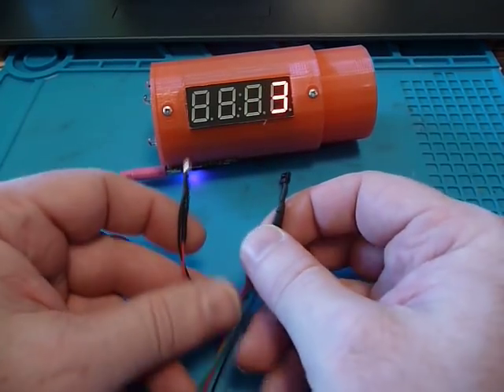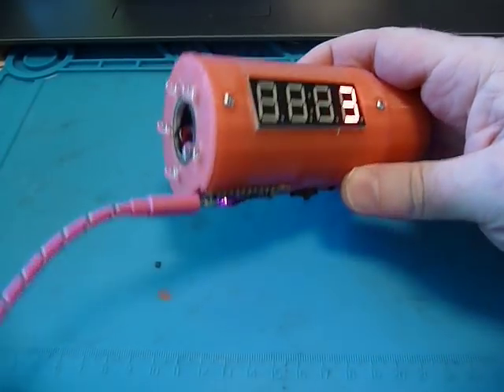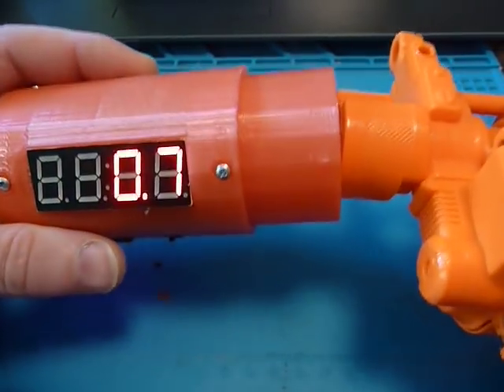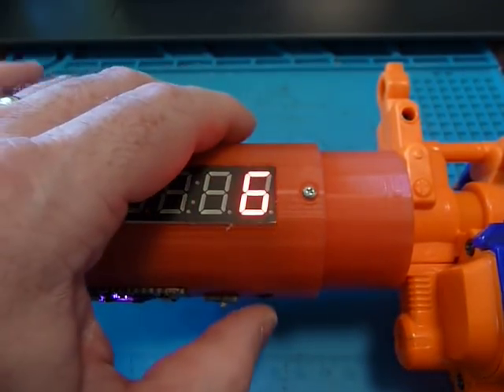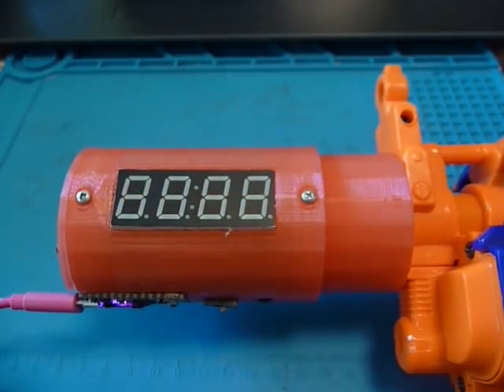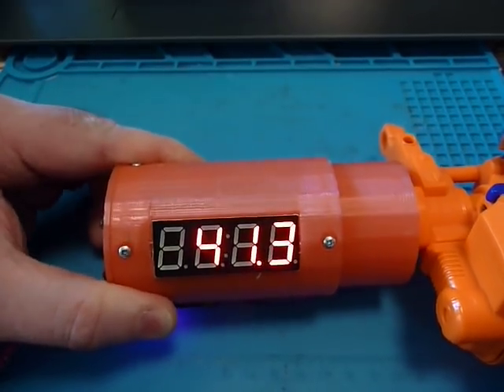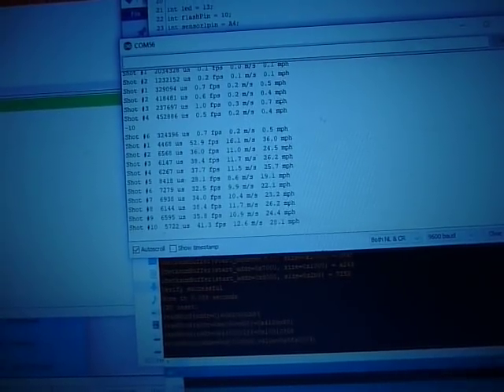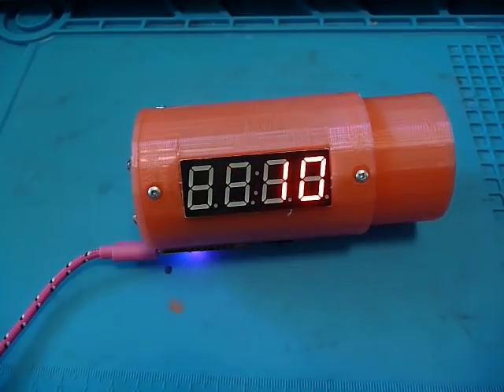Nerf Ballistic Chronograph with Muzzle Flash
Demonstration for my recent Instructable on measuring Nerf dart speed using a single infrared emitter / detector pair:

I am planning on publishing the 3D files, circuit, and code for the self-contained version with display and muzzle flash soon.  When I have it ready (with instructions), a kit will be available